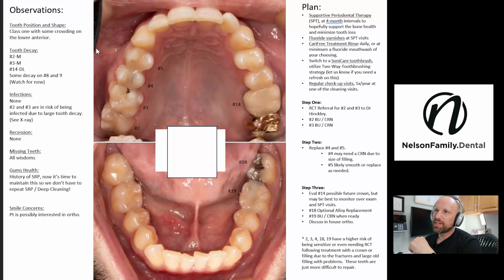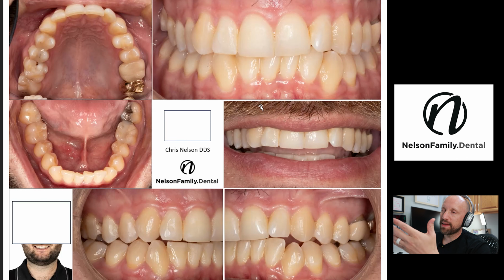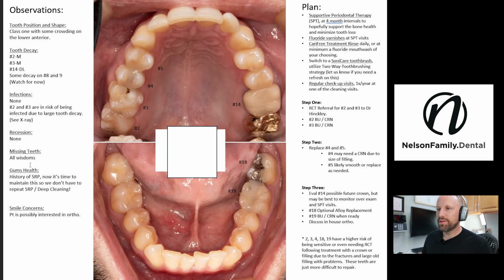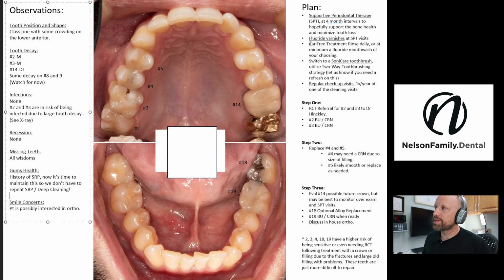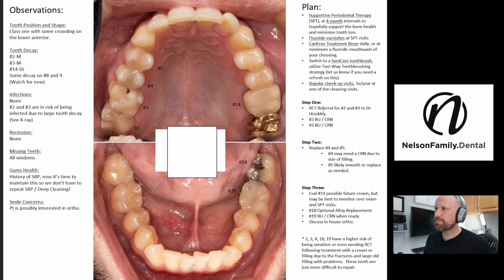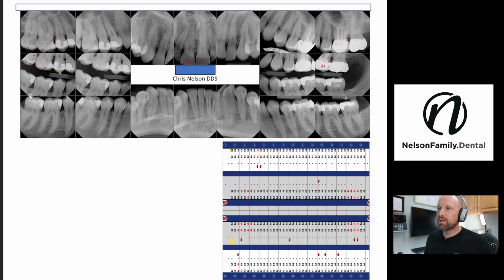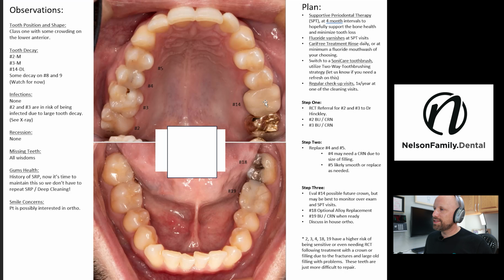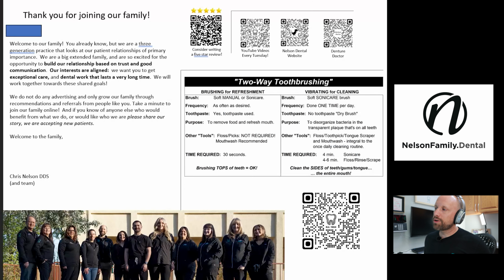Treatment Planning Session - Behind The Scenes with Dr. Chris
Welcome to Nelson Family Dental in Redding, California — where your smile gets the personalized care it deserves. In this video, Dr. Chris Nelson walks through a comprehensive treatment planning session with a new dental patient. This in-depth consultation includes a full set of intraoral photos, clinical observations, and a step-by-step breakdown of the recommended dental treatment plan.

Whether you're looking for a local Redding dentist for a second opinion or just curious about what a modern dental exam looks like, this video provides insight into:

🦷 New patient exam process
📸 Dental photography for diagnosis
🪥 Personalized oral health recommendations
🦷 Options for fillings, crowns, or dental implants
🦷 Gum health, bone levels, and bite analysis
🦷 Discussing cosmetic dentistry options (whitening, veneers, etc.)

At Nelson Family Dental, we focus on transparency, comfort, and long-term results. We proudly serve the Redding, Anderson, Palo Cedro, and Shasta County communities with family-focused and technologically advanced dentistry.